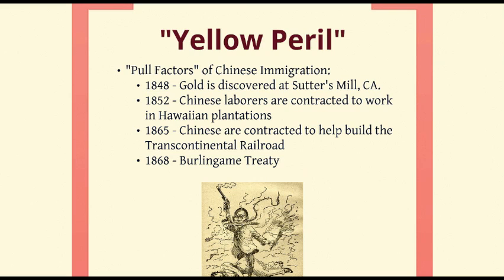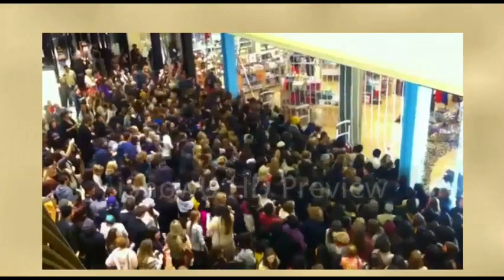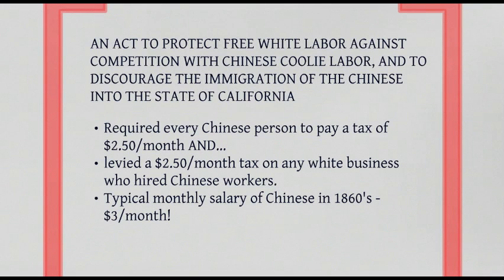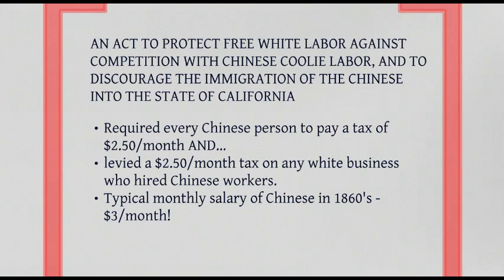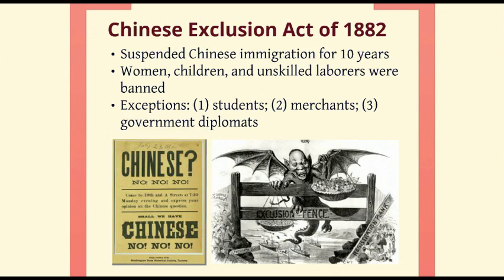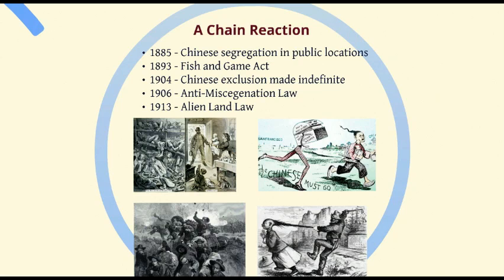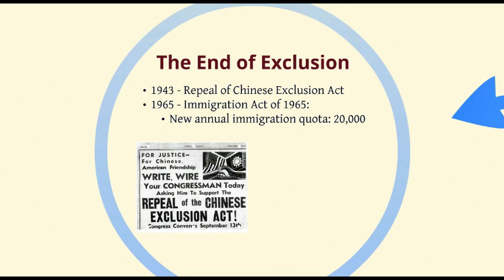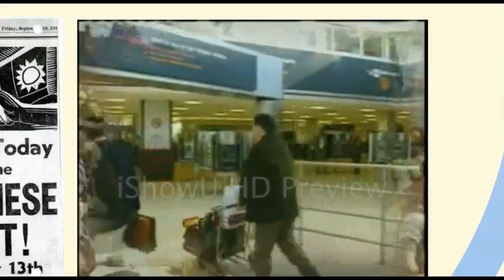The Chinese Exclusion Act of 1882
Events leading up to and following the Chinese Exclusion Act of 1882.